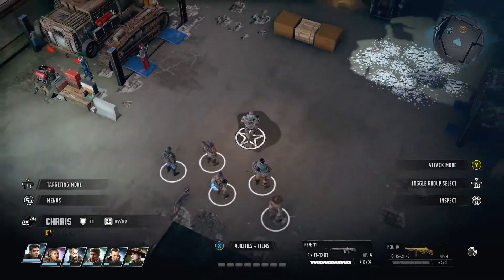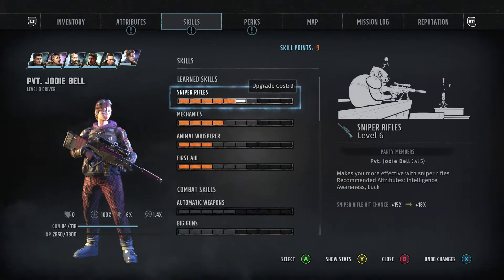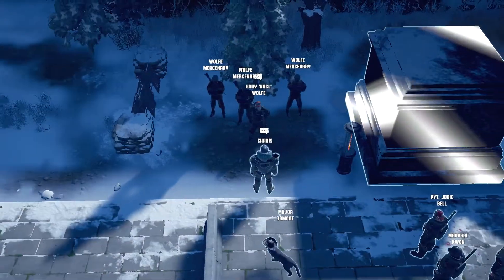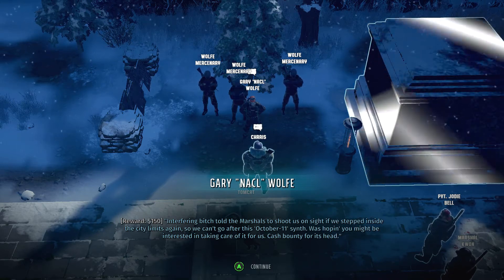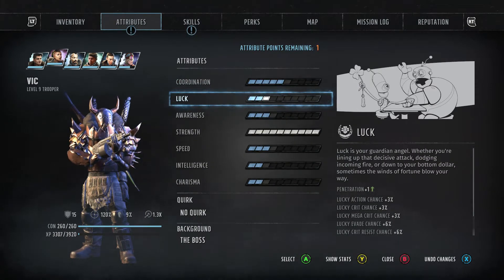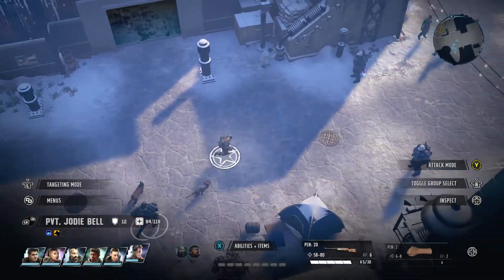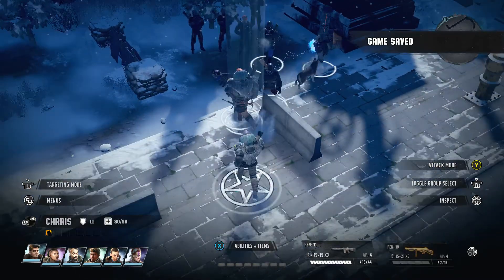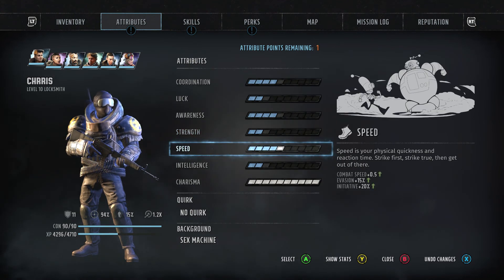Wasteland 3 Walkthrough Gameplay - HELPING MAMA COTTER - Part 13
Welcome to my Wasteland 3 Gameplay Walkthrough! In Part 13 I finish up a few quests, specifically telling Mama Cotter that I helped her with the refugees. I also added Jodie to my squad because I needed a sniper and felt like Tex was doing Lucia's job.

This walkthrough/playthrough will contain the campaign of Wasteland 3 including main quests, side quests, and character customization. I have never played any of the Wasteland games before, but I wanted to check it out because it was free on Xbox Game Pass. I'm playing the game on a Xbox One.

Wasteland 3 is a role-playing video game developed by inXile Entertainment and published by Deep Silver. It is a sequel to Wasteland 2 (2014) and was released for Microsoft Windows, PlayStation 4 and Xbox One on August 28, 2020.

A party-based roleplaying game, with a renewed focus on our trademark complex story reactivity and strategic combat. Adding a player vehicle, environmental dangers, and a revamped, more fluid action system, we are evolving on Wasteland 2's tactical turn-based combat and unique encounter design.

Play solo or co-op with a friend in a story-driven experience where your choices will open up (or close off) mission opportunities, areas to explore, story arcs, and more.

Your Ranger Base is a core part of the experience. As you help the local people and establish a reputation in Colorado, quests and narrative will force you to make decisions on how to lead.

Set in the savage lands of frozen Colorado, where survival is difficult and a happy outcome is never guaranteed. Players will face difficult moral choices and make sacrifices that will change the game world. Wasteland 3 will feature a deep and engaging story utilizing a new dialog system, with all of it fully voiced.